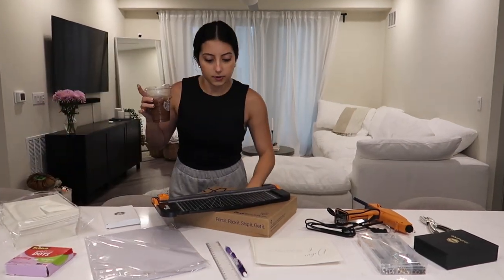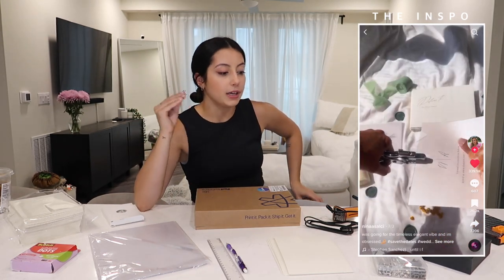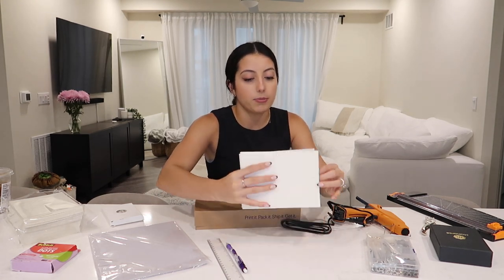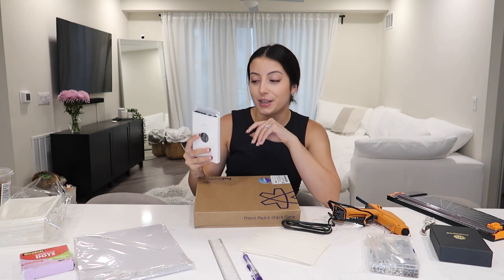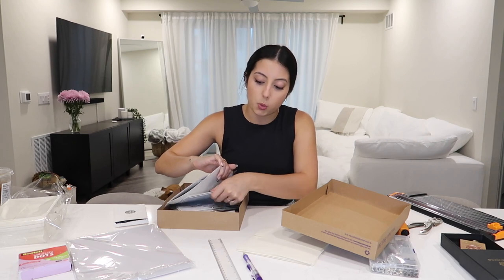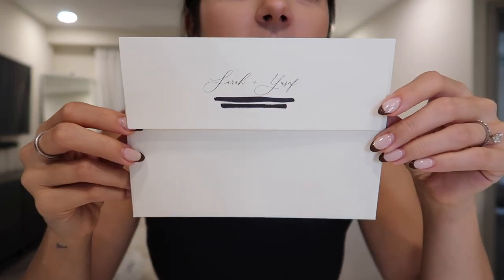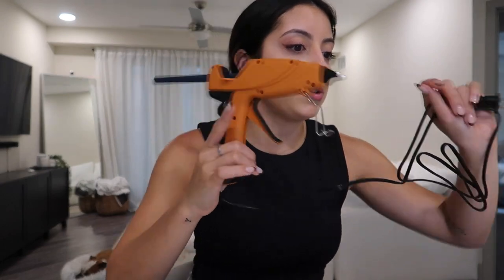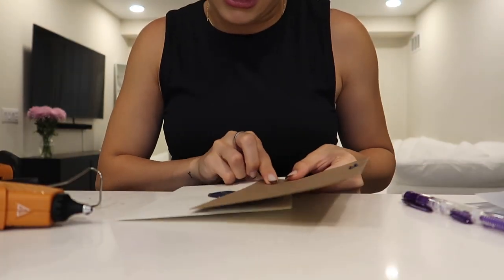DIY WEDDING SAVE THE DATES FOR CHEAP | timeless + classic on a budget!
Helloooo everyone and welcome to today's wedding video!!! I am making our save the dates and couldn't be happier with how they turned out :) hope you enjoy! XO

- Paper cutter
- Hole punch
- Hot glue gun
- Navy blue wax sticks
- Custom wax seal
- Grommet/eyelet set
- Vellum paper

✶ Uber Eats: code eats-sarahr17610ue saves you $20 off your first order
✶ Uber: code sarahr17610ue for money off your first few uber rides!